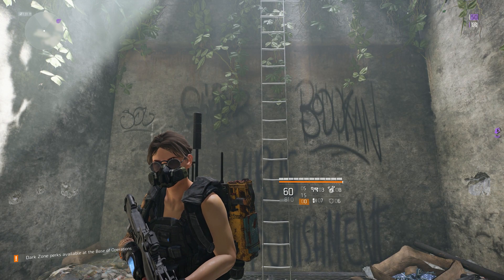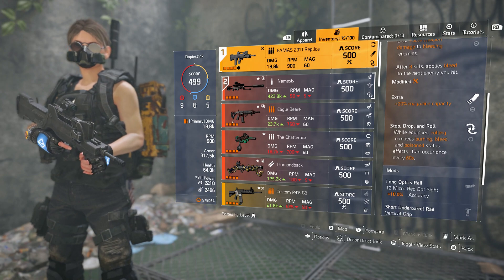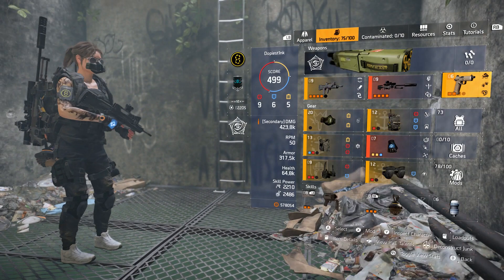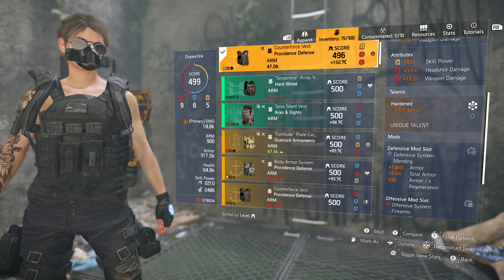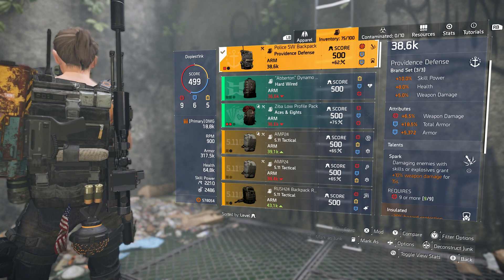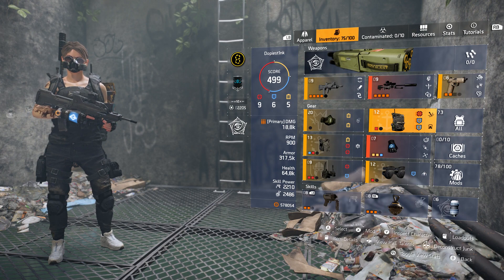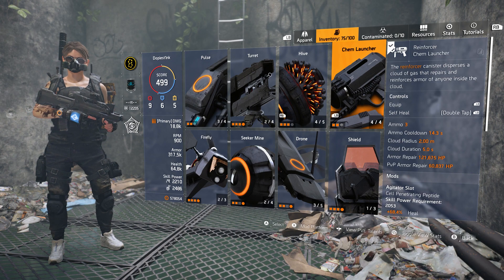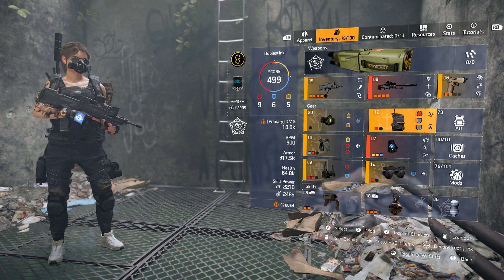Bleeding Bruiser- Division 2 TU6 PVP Build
This build works great in the majority of environments and activities across the game, in both PVP and PVE. Let me know if you have any questions on it!